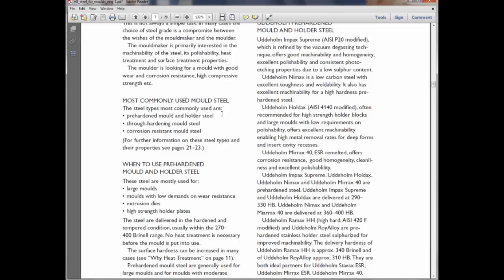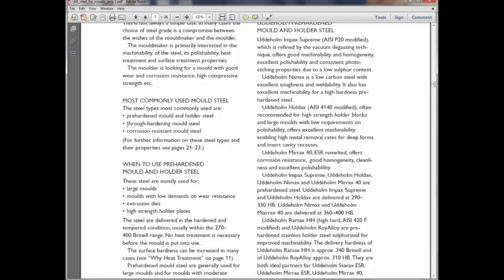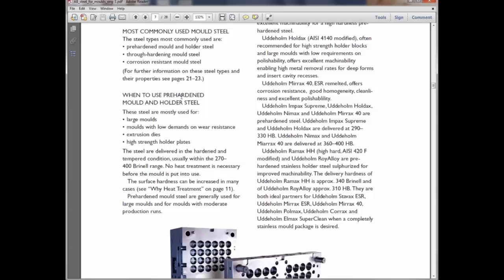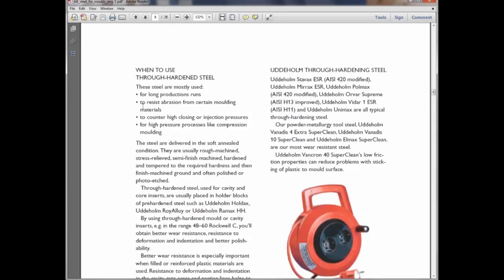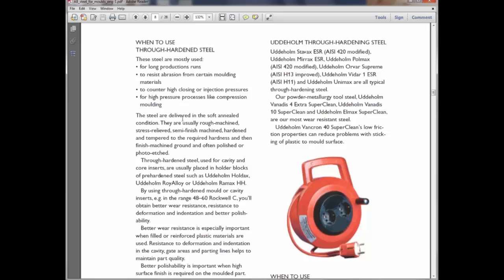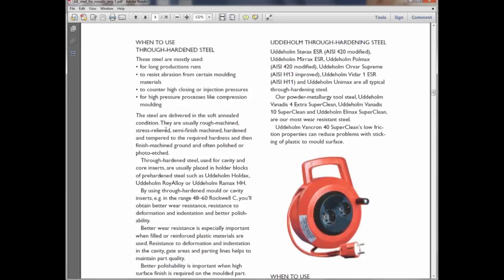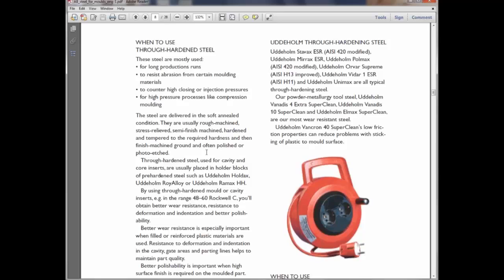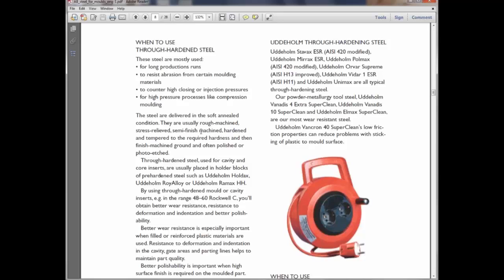Mould Design in NX CAM Training Video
In Mould Design teaser of NX CAM training, you learn about steel types, which are mould and holder, in addition to their uses. The tutorial video teaches you the concept in detailed manner, including concepts such as where and when to use pre-hardened mould and form of steel. On joining the NX CAM training at Multisoft Systems, you also learn about Datum Axis, Sketches, Boolean Operations, and Drawings.